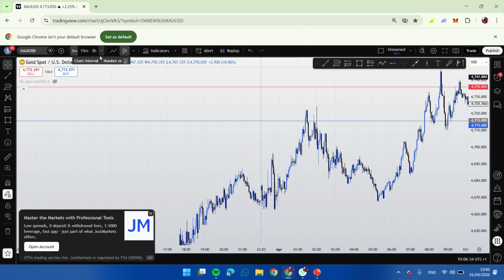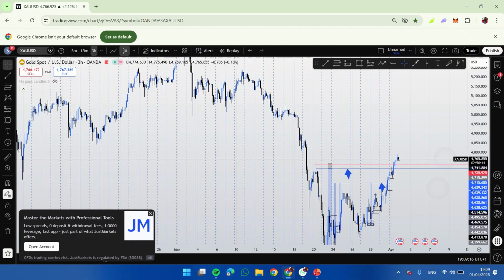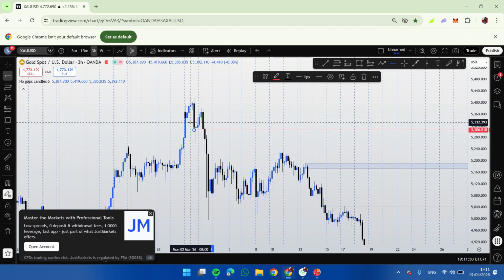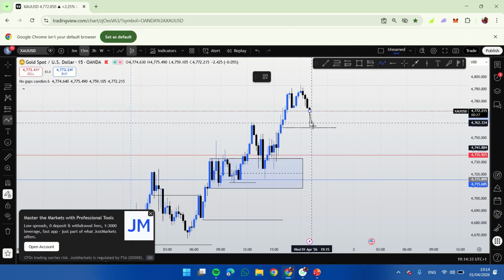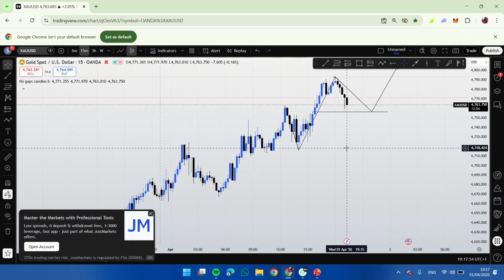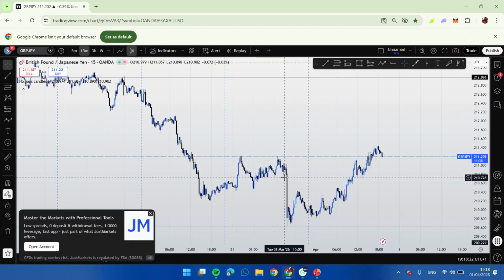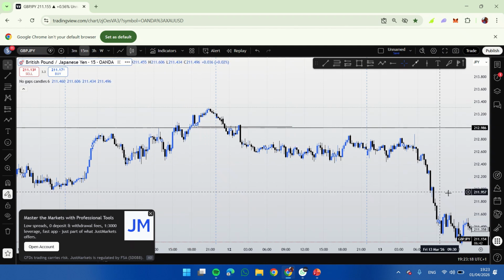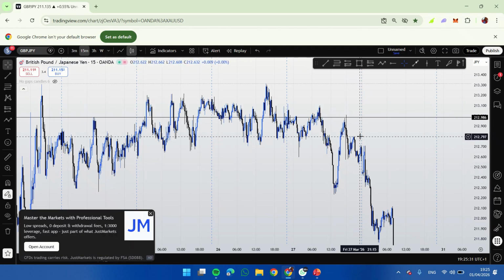Two days Review on XAUUSD